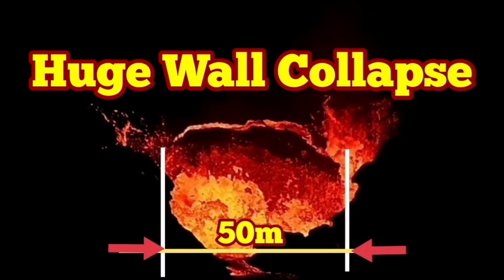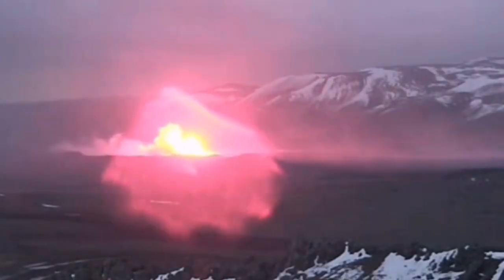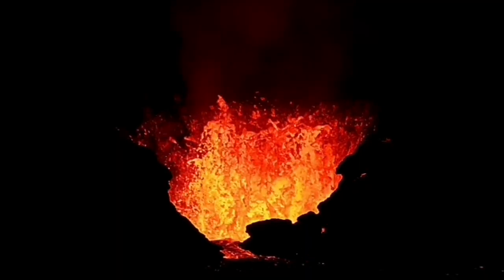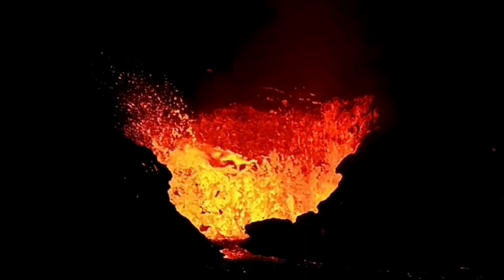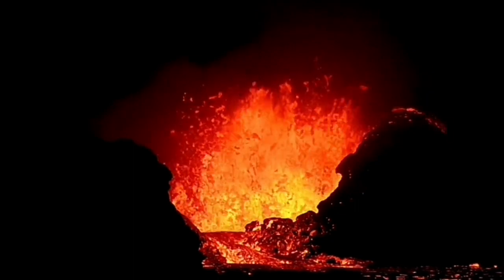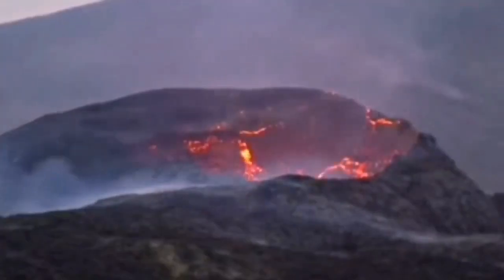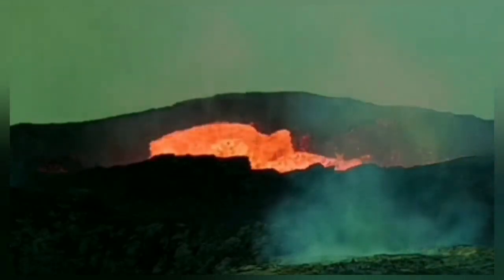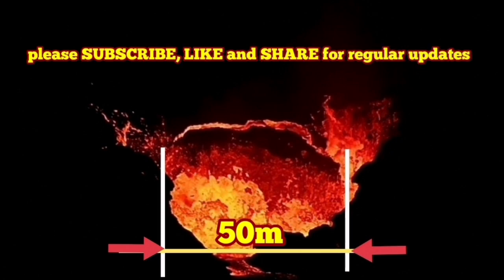Huge Wall Collapse In KayOne Crater, Sundhnúka, Iceland Reykjanes Peninsula Volcano Eruption